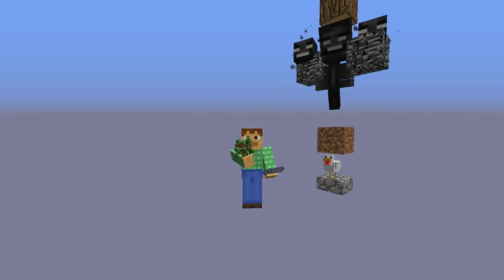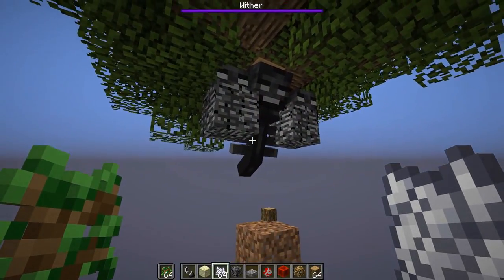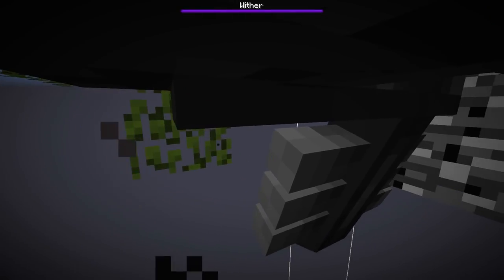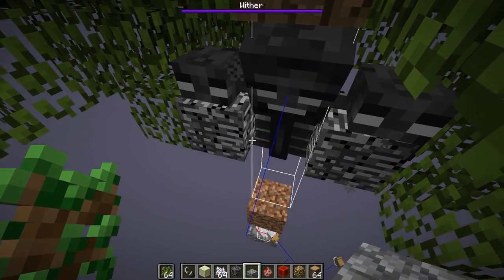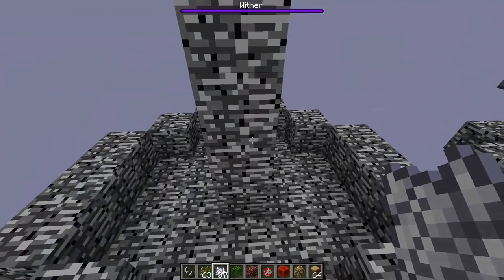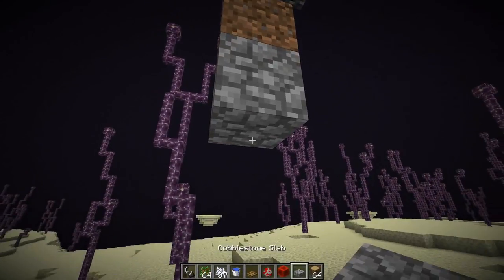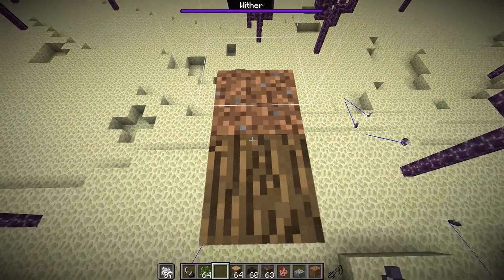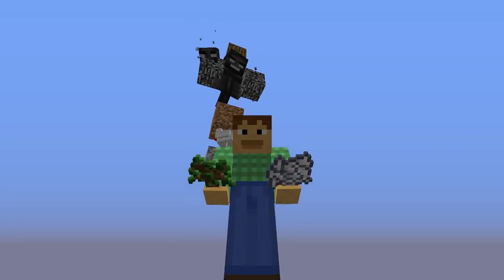Extremely SMALL Auto Tree Farm! (only 5 blocks) | Minecraft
I designed a extremely small automatic tree farm using only 5 blocks. It uses many cool game mechanics to work. Works in survival and even on hard. This wither cage is best used by removing the wither before unloading. Currently withers in 1.13 are broken so we have to wait to see if they get fixed. Enjoy! Post in comments*

Rays Works